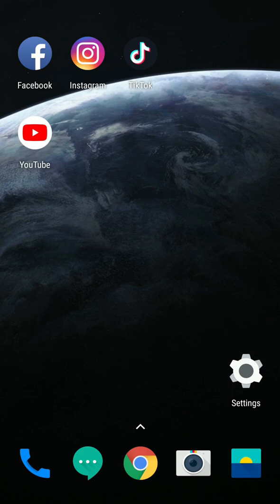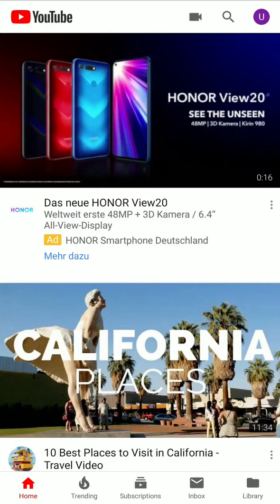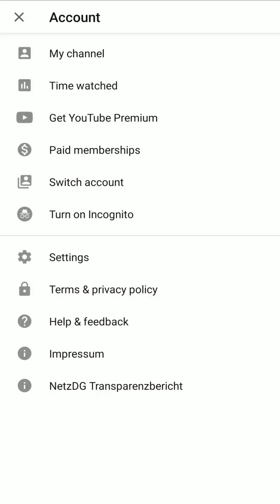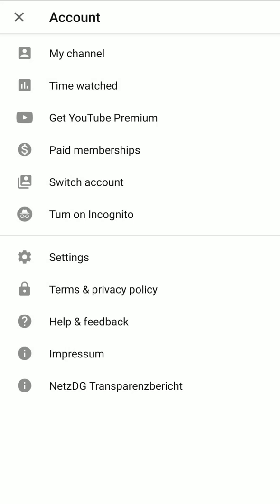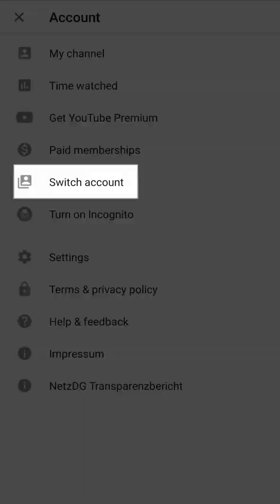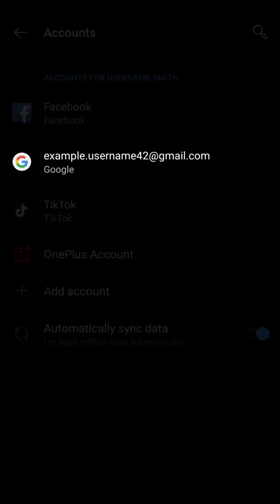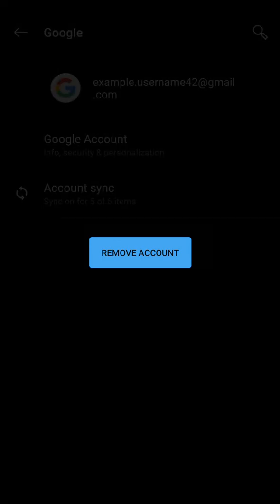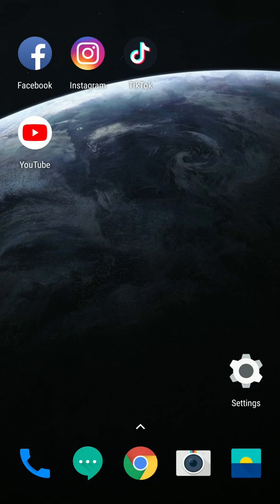How to sign out of YouTube app on Android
This video will guide you through the procedure on how to log out from Youtube app in easy steps.

How to log out of YouTube on Android:
1. Open YouTube app.
2. Tap on the initial or image on the top-right corner.
3. Select Switch Account option.
4. Tap Manage Accounts.
5. Tap on the account you'd like to remove from your device.
6. Tap Remove Account.

How to sign out of youtube app 2018
how to sign out from youtube app on android
how to sign out from youtube in mobile